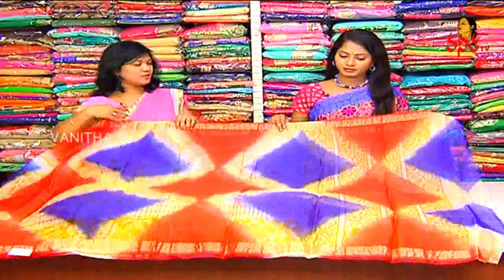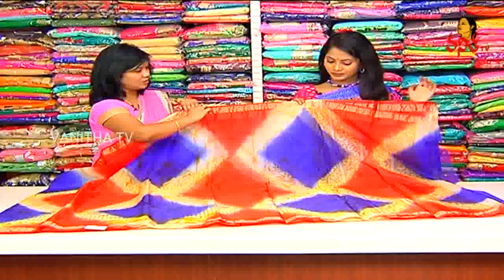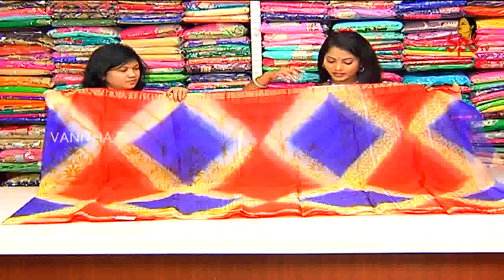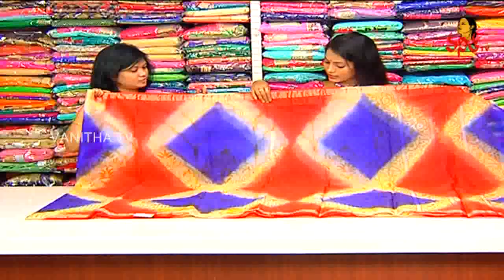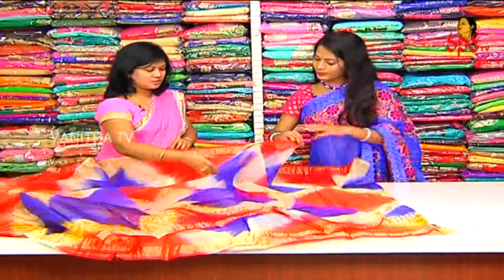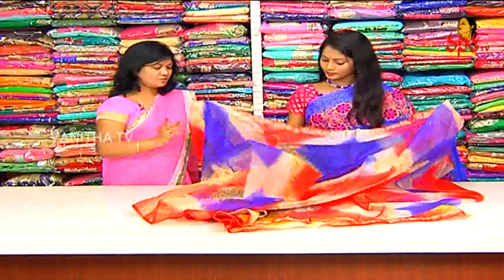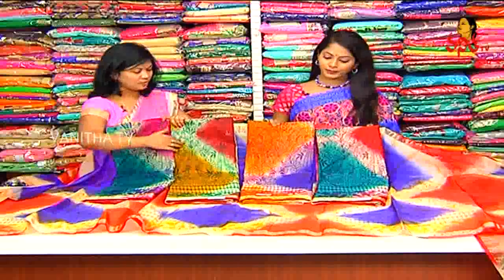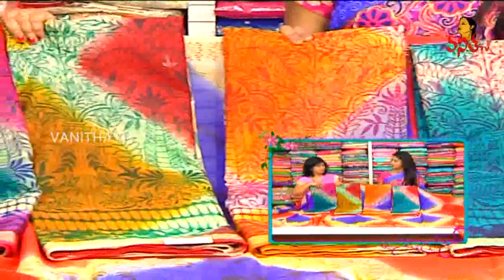Organza Printed Saree || New Arrivals || Vanitha TV